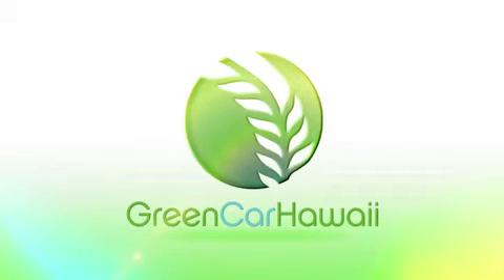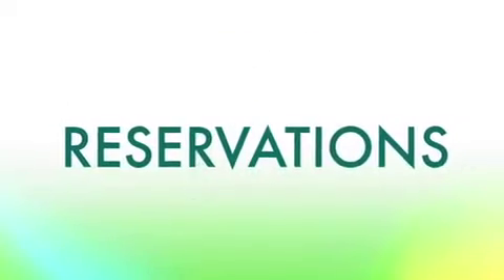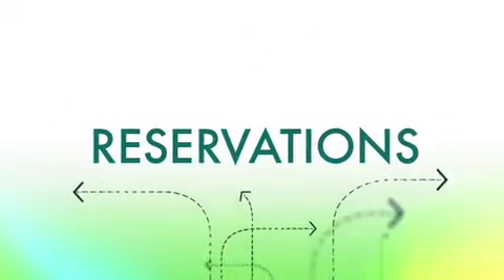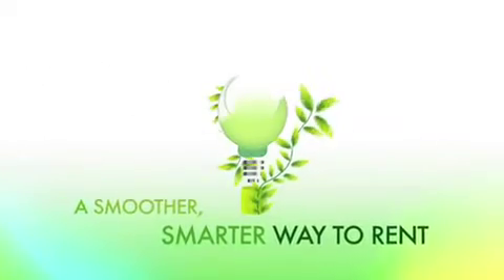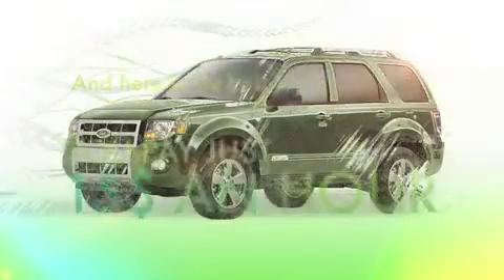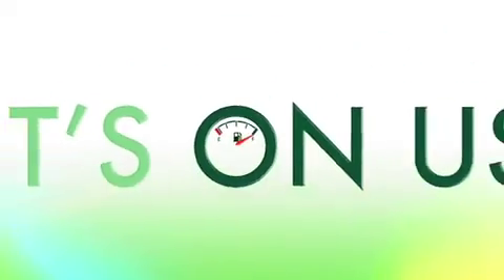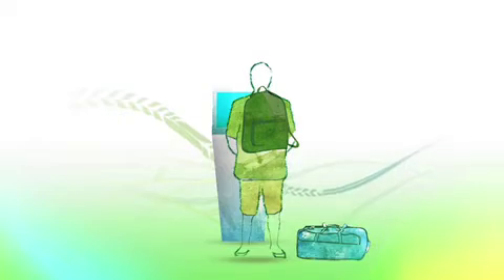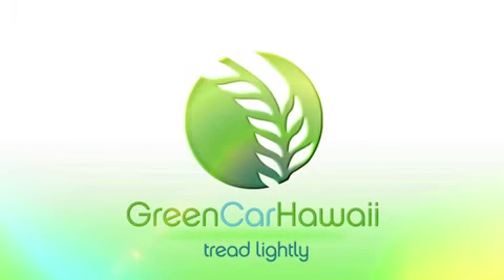Green Car Hawaii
Spot I voiced over 10 years ago. Produced by Traina Designs.